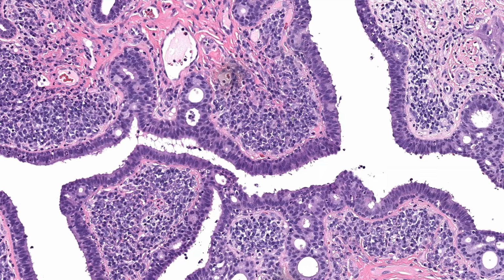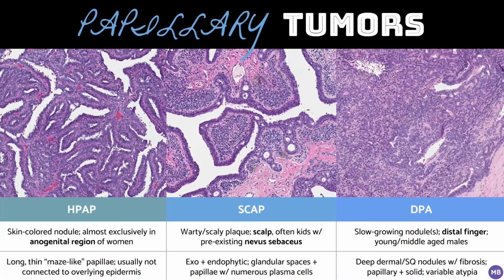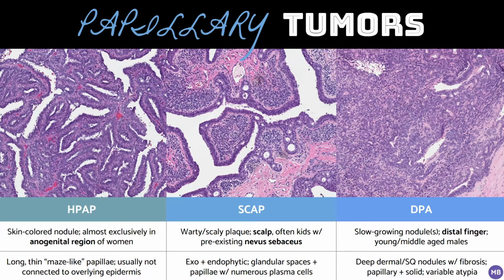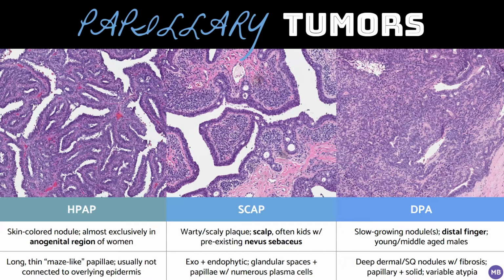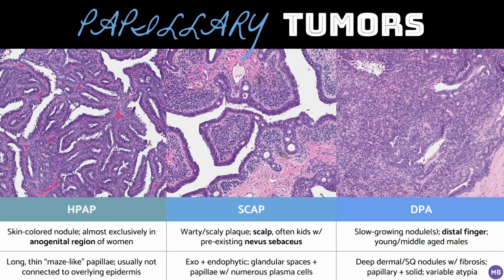Papillary Adnexal Tumors: Unknown Case + Discussion | Adnexal Tumor Series - Part 7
The FINAL VIDEO (part 7) in my series covering adnexal neoplasms. In this video, I’ll present an unknowns-style case, followed by a discussion of adnexal tumors with prominent papillary architecture.

- Aggressive digital papillary adenocarcinoma (aggressive digital papillary adenoma and adenocarcinoma revisited) (Duke et al., 2000)
- Cutaneous digital papillary adenocarcinoma: a clinicopathologic study of 31 cases of a rare neoplasm with new observations (Suchak et al., 2012)